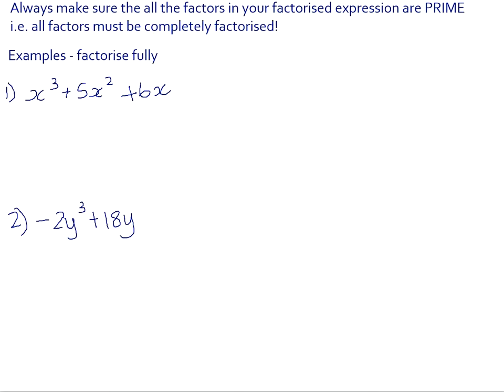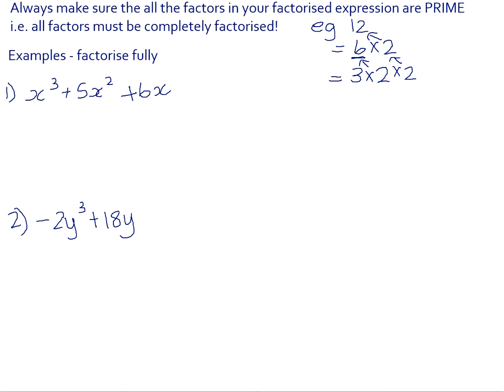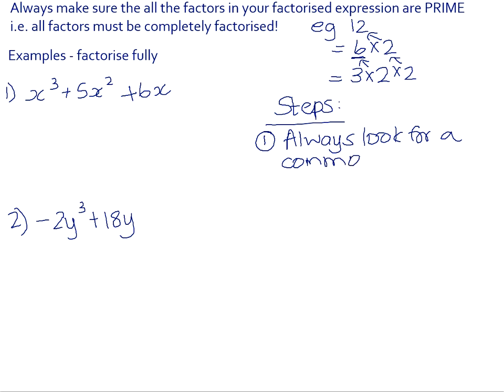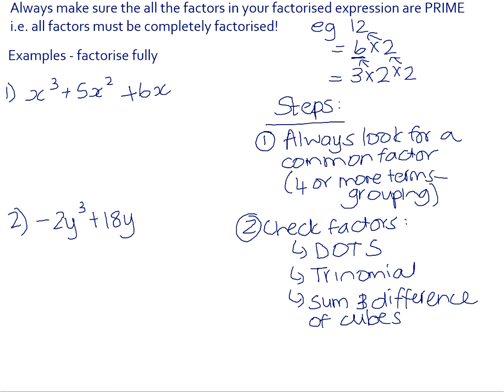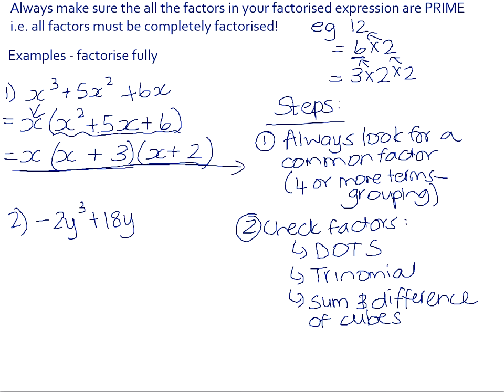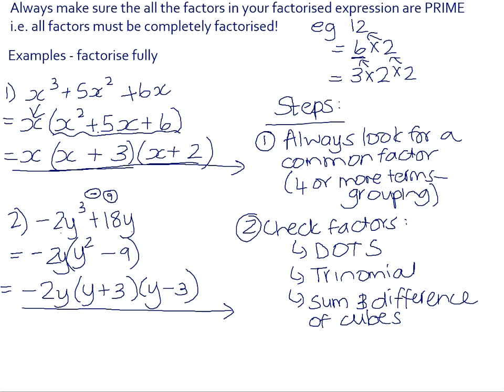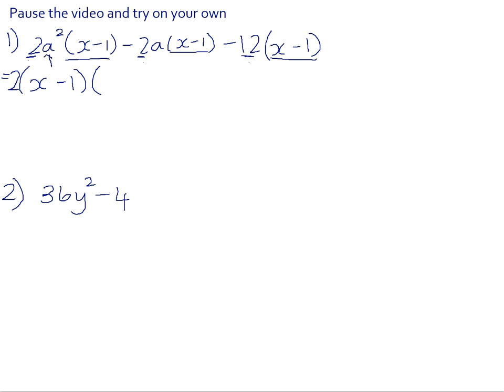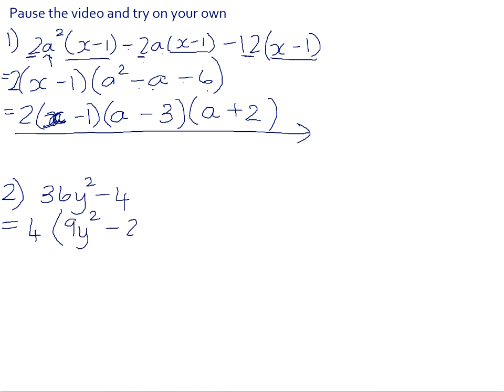Factorising completely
Lesson code: Grade 10 L1.3 Video 3